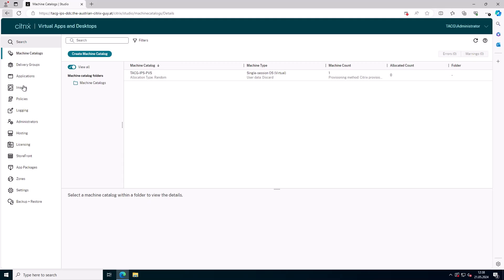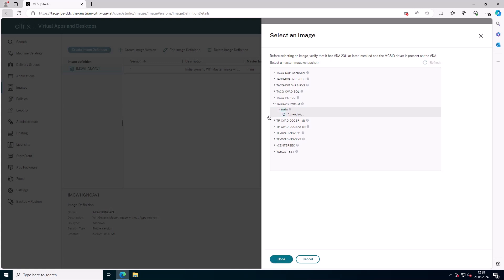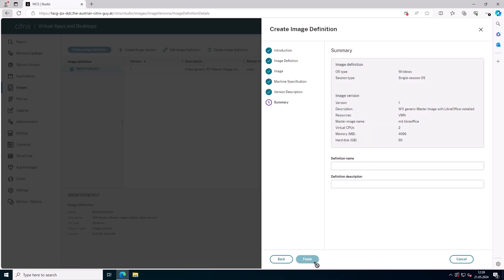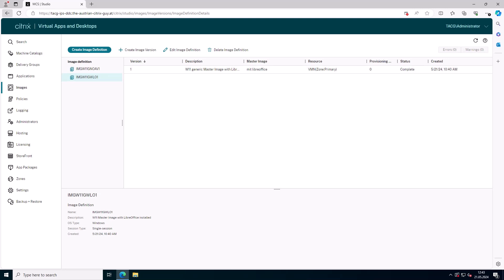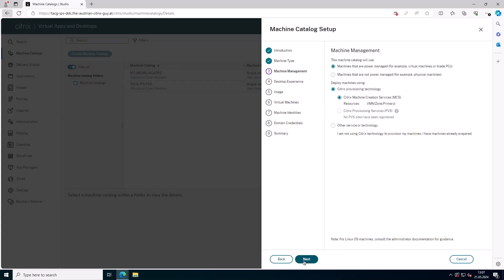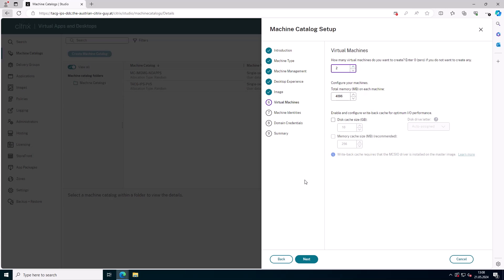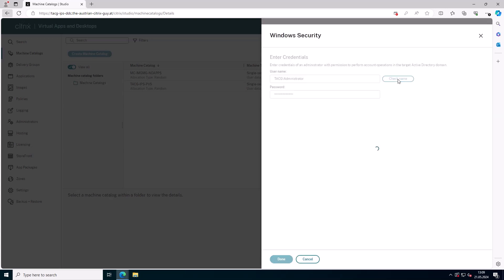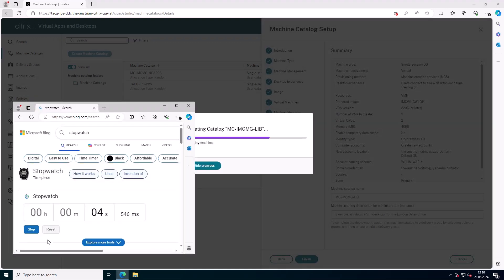Citrix Features Explained - MCS Image Management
Image Management allows prepared images to be used as a single source across multiple machine catalogs, bringing both version management and logical grouping to Citrix MCS. With the Image Management feature, administrators can generate prepared images in advance, significantly reducing the provisioning time needed to create or upgrade existing catalogs.